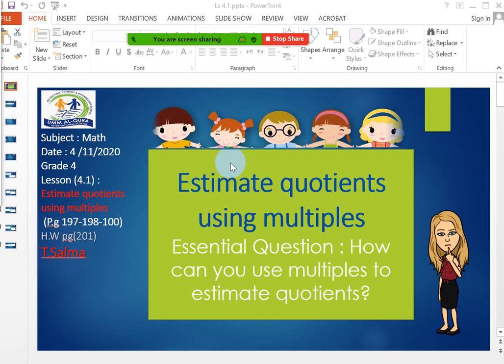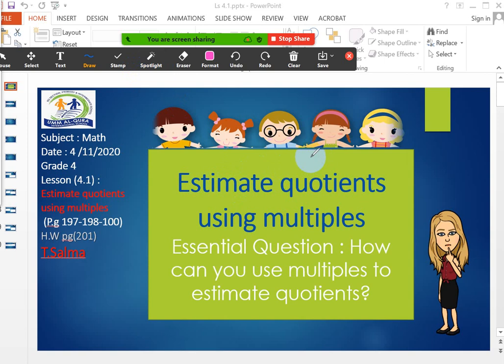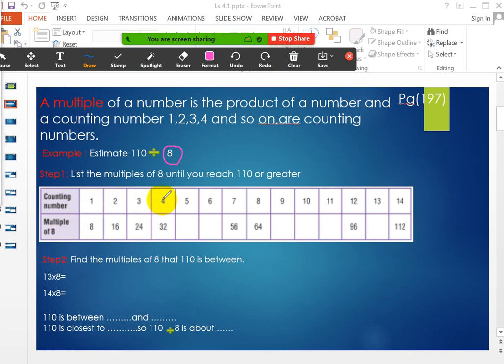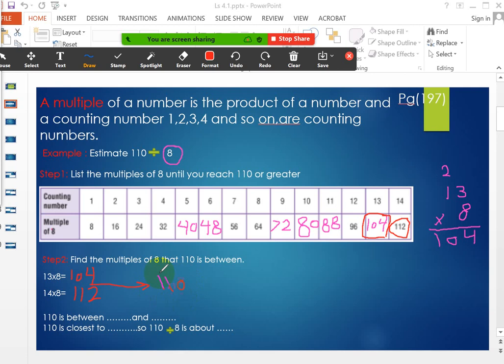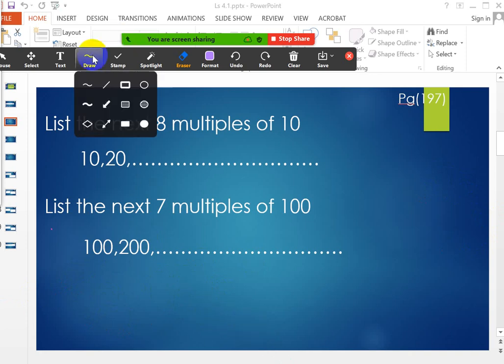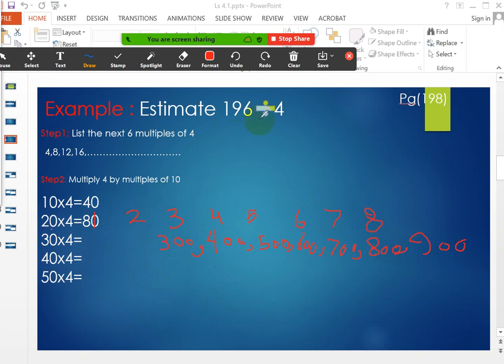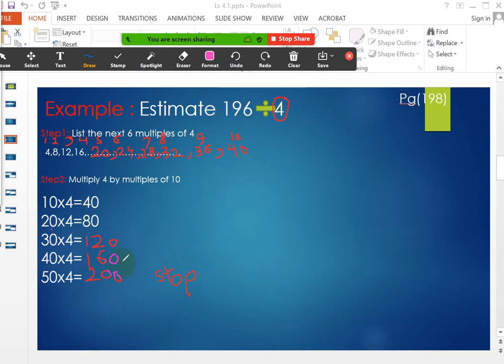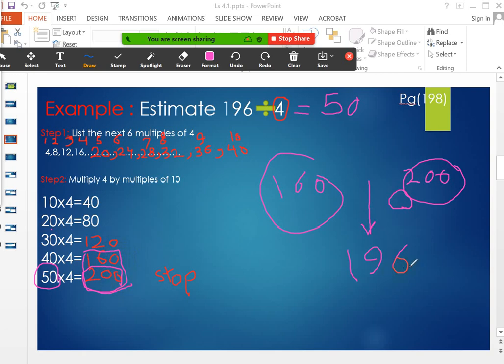Ls 4 1 p1